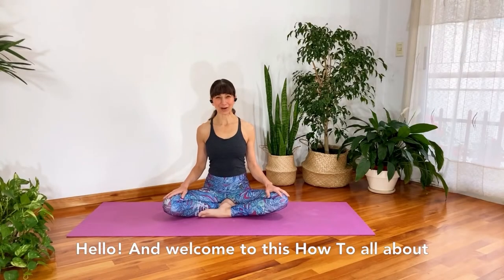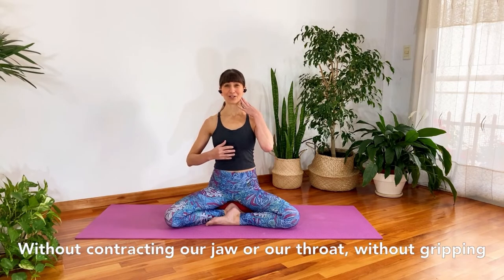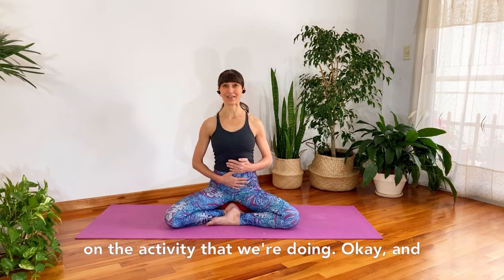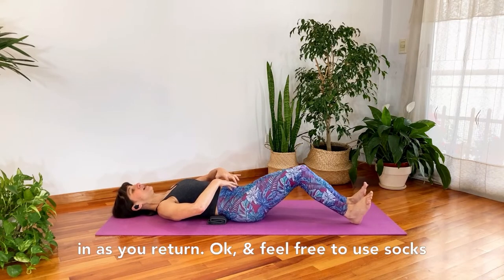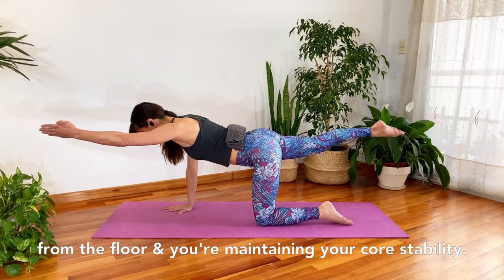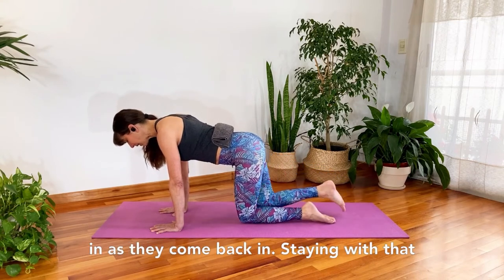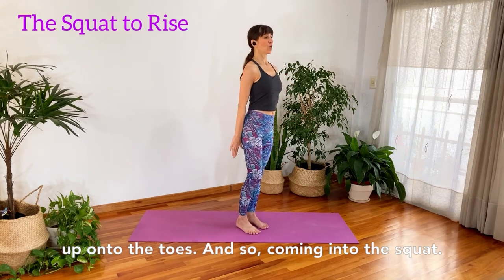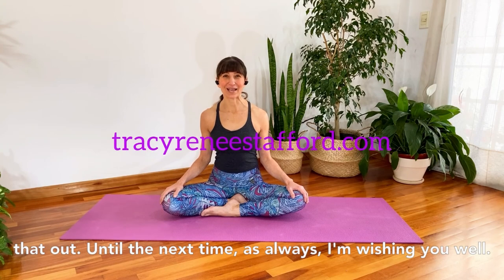How to Strengthen our Deepest Abdominals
Our deepest abdominal muscle is one of the most important for protecting our lower back from strain & injury. Plus, when it’s strong, it narrows the waist & supports good posture, which keeps us looking long & lean!

Finding & strengthening these deep abdominal muscles (the transverse abdominis, or TA) is one of the most beneficial things we can do for our back  health & core strength, so that we can feel, move, & look our best through ALL stages of life (it IS possible!)

I hope you enjoy the latest in my Youtube How To series. In this video, I guide you through exercises proven to strengthen the TA - including how to strengthen it just with the breath!

Exercises are offered from total beginner to advanced, with detailed instruction throughout, so that everyone can move safely & strongly.

At the end of the video, I talk about my Fully Embodied Fitness Workout Series, a weave of Yoga, Pilates, Barre, & Functional, Mindful Exercise. Here is the link for more info on how to feel, move & look longer, stronger, leaner & more connected to your body:

*I also teach different levels of LIVE Zoom classes in Fully Embodied Fitness several times a week

*1-to 1 training is perfect for those requiring a more personalised approach

*To get a taste of how Fully Embodied Living can benefit you, receive my FREE 5 Day Introduction,
which includes:
* Stretches for the hips, neck & shoulders, chest
*Breath practices for relaxation AND for connecting to the core, including the deep abdominals & pelvic floor
* Meditation practices for relaxation, self-compassion, mindfulness, body awareness, & connecting to purpose
*Guidance on how to incorporate more mindful eating, and less stress eating into your daily life, as well as solid info on what a healthy diet can look like for you.
Receive your FREE 5 Day Introduction to Fully Embodied Living

May you make your self-care a celebration, and not an obligation.